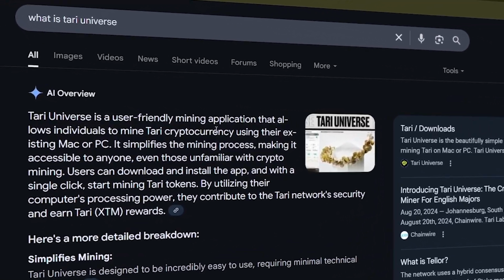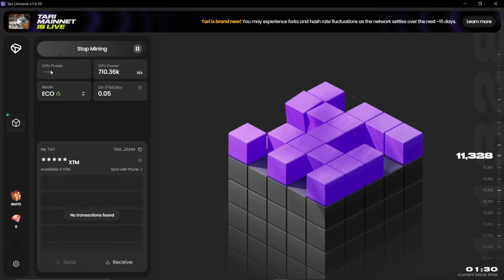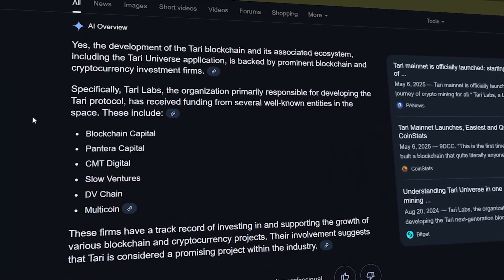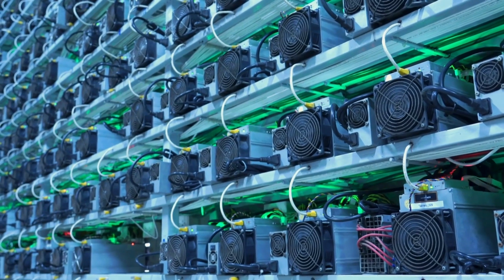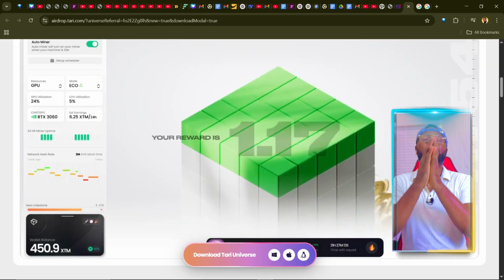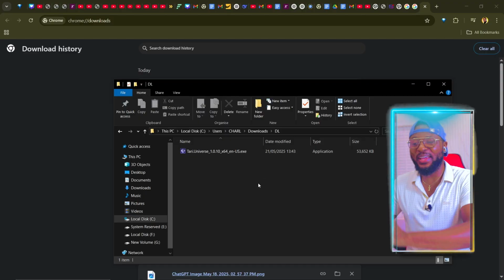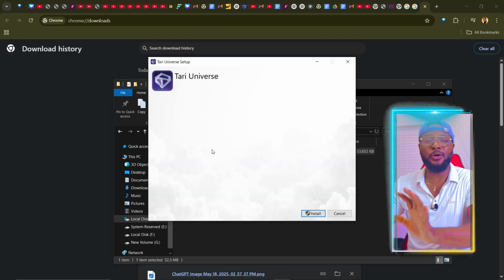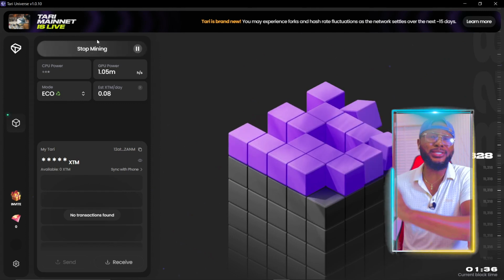How to Turn Your Computer to a Crypto Mining Machine in Minutes | Make Money Online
Your computer isn’t just a device it’s a money making machine waiting to be activated! In this video, I’ll walk you through a simple, step-by-step method to turn your laptop or desktop into a reliable source of daily online income by simply using it to mine cryptocurrencies for free. Even if you have zero experience or technical skills in the crypto space. Whether you're a beginner, student, stay-at-home parent, or just looking for a side hustle, all you need is your computer, an internet connection, and this video to start making money online today.